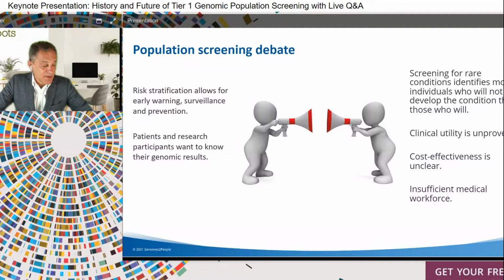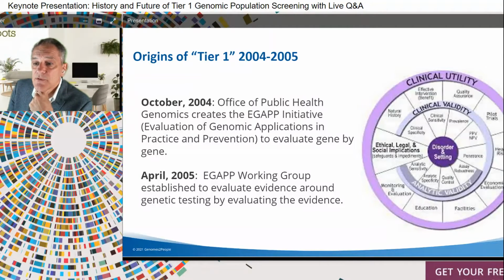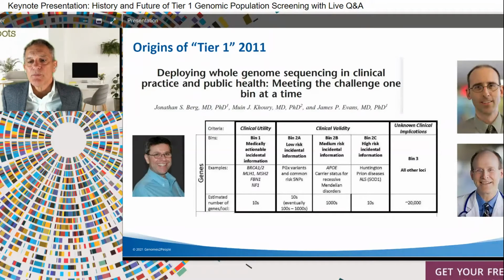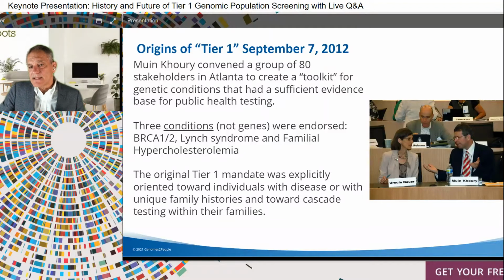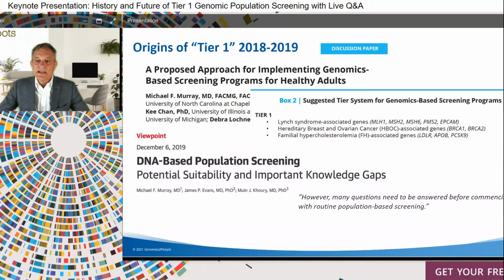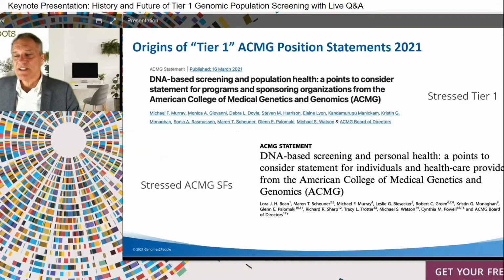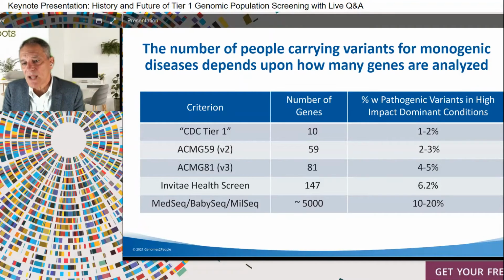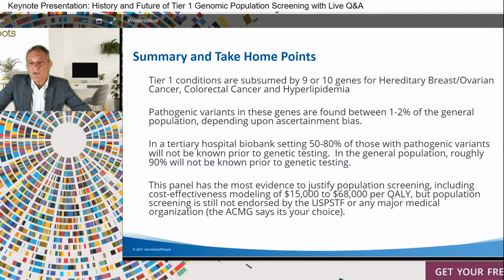Keynote Presentation: History and Future of Tier 1 Genomic Population Screening with Live Q&A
Presented By: Robert C. Green, MD, MPH

Speaker Biography: Robert C. Green, MD, MPH is a physician-scientist and Professor of Medicine at Harvard Medical School who directs the Genomes2People Research Program at Mass General Brigham, Ariadne Labs and the Broad Institute. Dr. Green’s empirical research has established the safety and feasibility of disclosing unanticipated genetic risk information in research studies and in population screening. He led the first federally funded clinical trials of genomic sequencing in healthy adults (the MedSeq Project) and in the active duty military personnel (the MilSeq Project), and currently leads the world’s first trial of sequencing in healthy newborn infants (the BabySeq Project). Dr. Green co-led the American College of Medical Genetics and Genomics working group that created the first recommendations for return of incidental genomic findings, establishing the “ACMG list” of actionable genes that has subsequently been used in many return-of-results protocols. Dr. Green leads the first grant to return genomic results in the Framingham Heart Study and the Jackson Heart Study, and has led policy development for returning genomic information to research participants within the Global Alliance for Genomics and Health, the Verily-Google Baseline Project and All of Us Research Program. He has also co-founded the telegenetics company Genome Medical and the newborn and childhood genomic screening company Nurture Genomics.

Webinar: Keynote Presentation: History and Future of Tier 1 Genomic Population Screening with Live Q&A

Webinar Abstract: The Genomes2People Research Program (G2P), led by Robert Green at Brigham and Women’s Hospital, the Broad Institute, Ariadne Labs, and Harvard Medical School, conducts research to accelerate the implementation of genomic medicine and the promise of precision health. In his talk, "History and Future of Tier 1 Genomic Population Screening," Dr. Green discusses the latest advancements in genomics research and the promise it holds for personalized and preventive medicine on a population level, drawing on his work leading the MedSeq Project, BabySeq Project, and Precision Population Health Initiative. Throughout his talk, Dr. Green highlights the progress made by the MedSeq and BabySeq projects in advancing our understanding of genomics and its application to clinical care. MedSeq explored the use of whole genome sequencing in primary health care and cardiology specialty care, while BabySeq focuses on the use of genomic sequencing as screening in newborns. Dr. Green also co-leads the Precision Population Health (PPH) Initiative which collaborates with health systems to bring the promise of genetic medicine into primary care settings. Most recently, PPH has been piloting screening for the CDC Tier 1 genes for Hereditary Breast/Ovarian Cancer Syndrome, Lynch Syndrome and Familial Hypercholesterolemia in a primary care clinic at the Southcentral Foundation in Alaska. Dr. Green discusses how the insights gained through these projects are paving the way for implementing a more personalized and preventive approach in medicine. He emphasizes the importance of integrating genomic data into clinical care and the need for policies and guidelines to ensure that this is done in an ethical, responsible and cost effective manner. Through rigorous scientific research, G2P is establishing a foundation of evidence for genomic medicine that will accelerate the adoption of novel genomics-based technologies and hasten the day when illness is not just treated, but prevented.

Earn PACE Credits:
1. Make sure you’re a registered member of Labroots
2. Watch the webinar on YouTube or on the Labroots